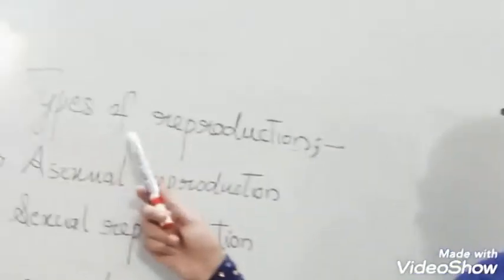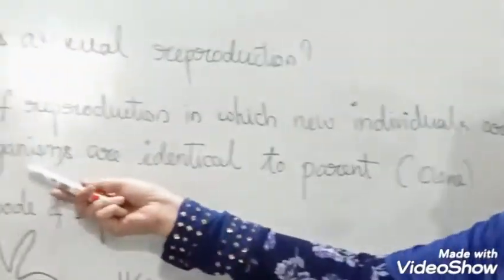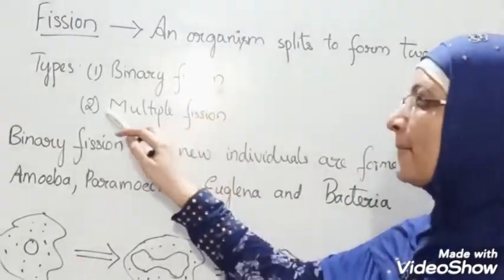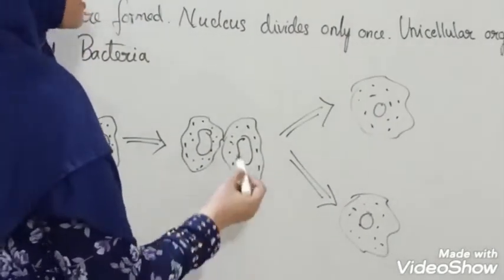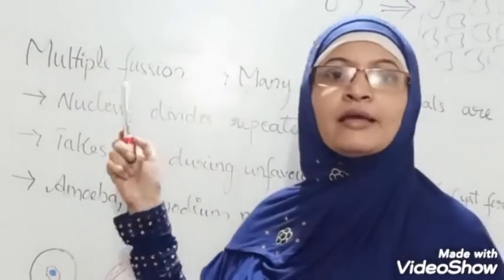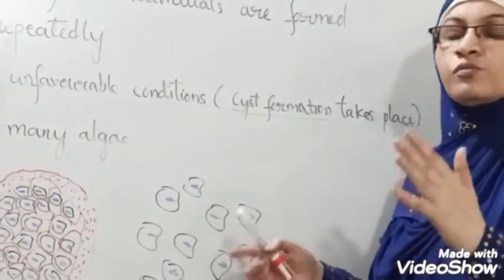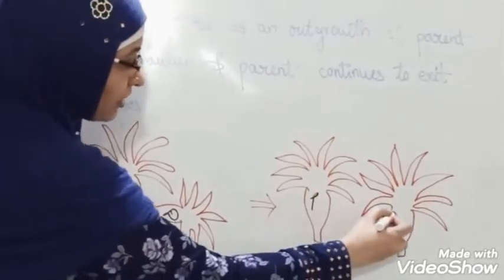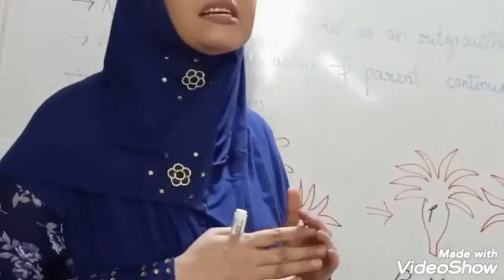How do organisms reproduce, class X Biology,Part-2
For watching part -1 vedio visit:
https;//youtube.be/rrlfD2h2kXI